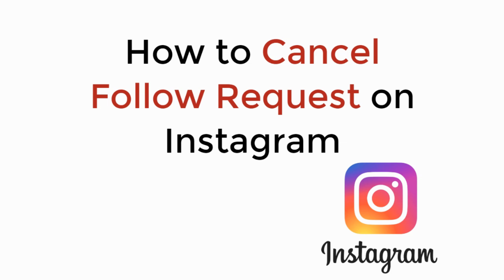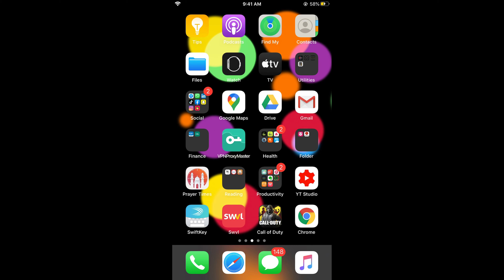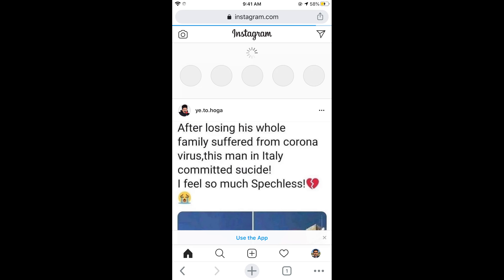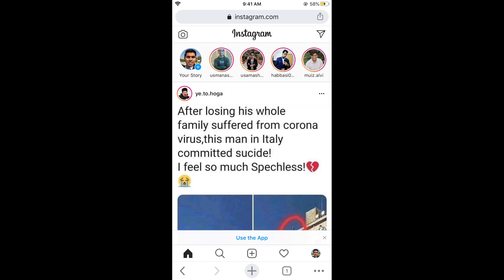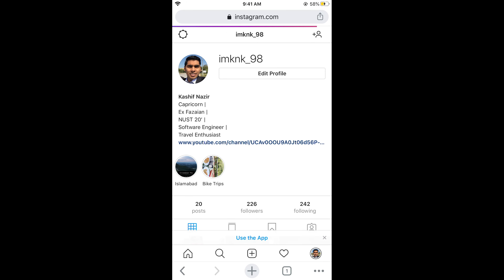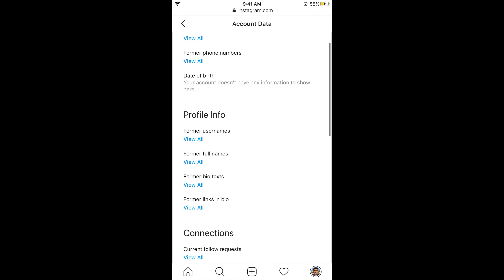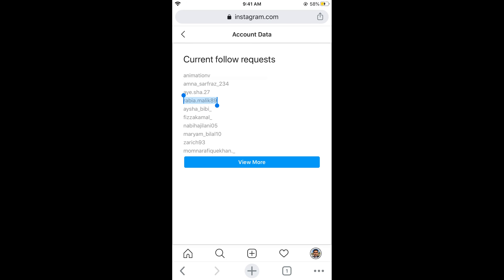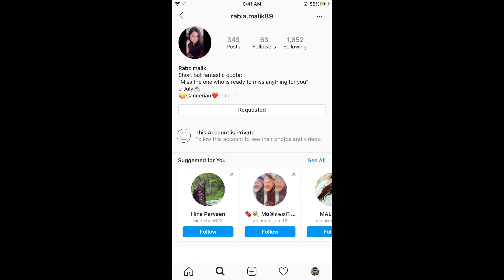How to Cancel Follow Request on Instagram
Learn How to Cancel Follow Request on Instagram. It is quite simple to cancel follow request on Instagram app on Phone.

0:00 Intro
0:04 Cancel Follow Request on Instagram